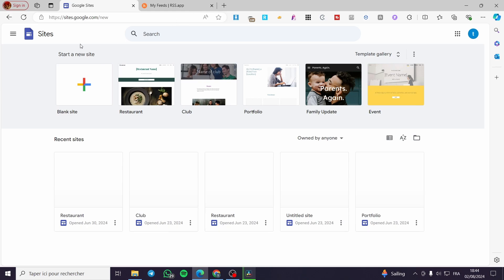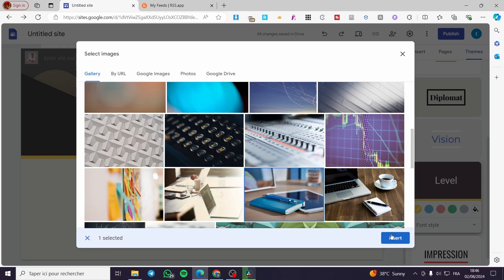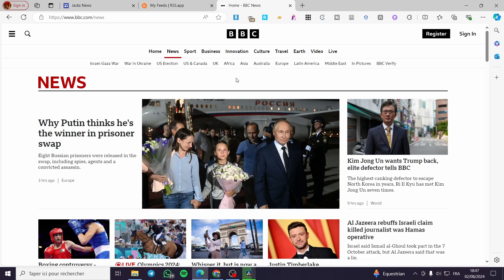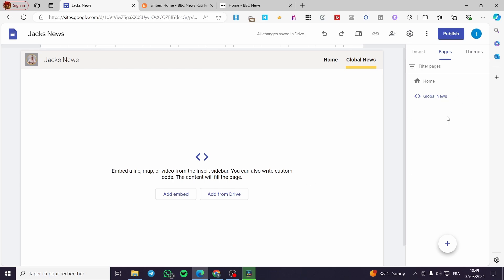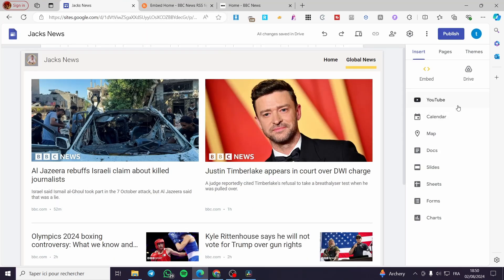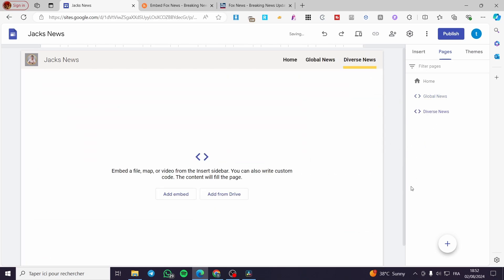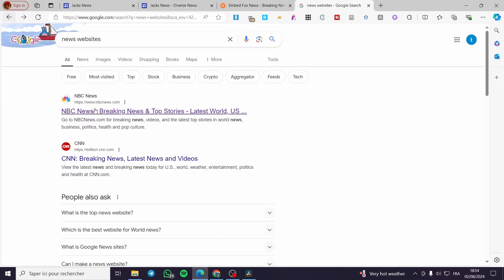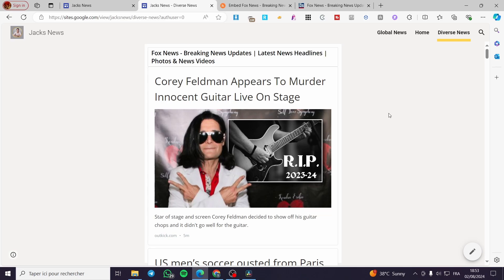How to Make a News Website in Google Sites | Full Tutorial 2025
If you are looking for a video about How to Make a News Website in Google Sites, here it is!